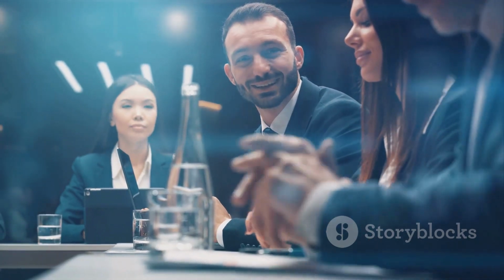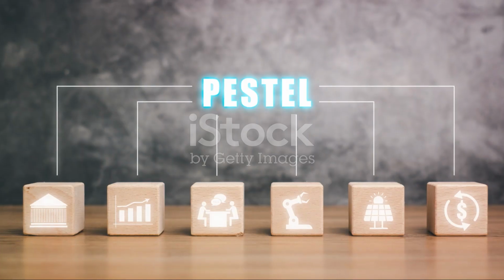Selecting a Feasible Product: Applying Effective Analysis Frameworks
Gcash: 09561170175